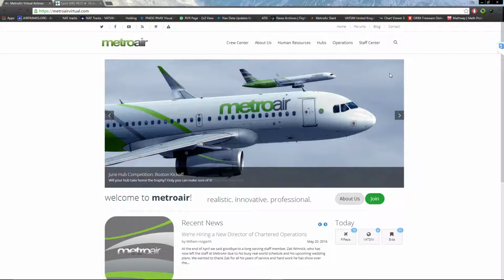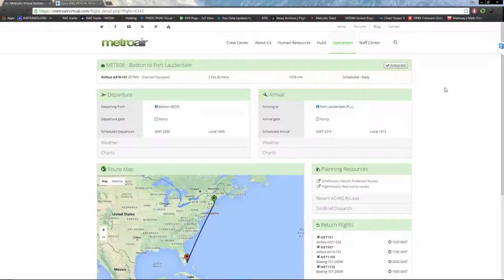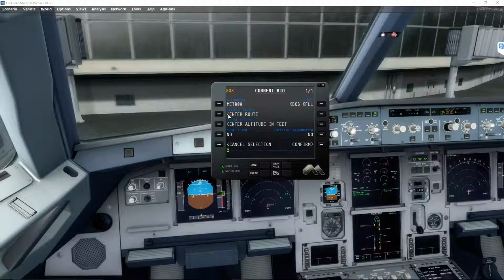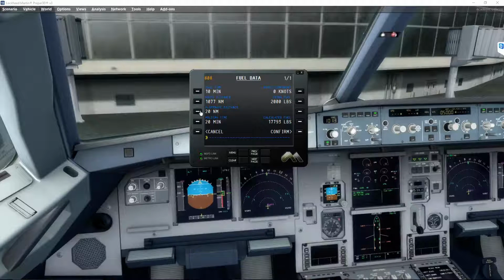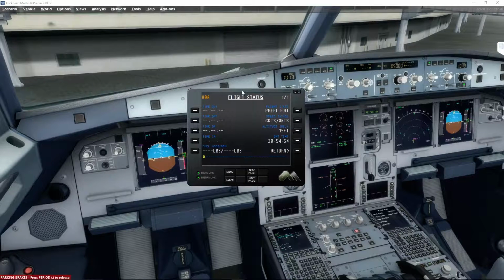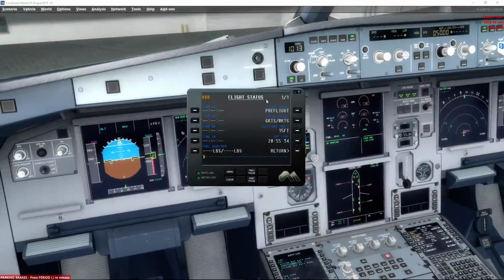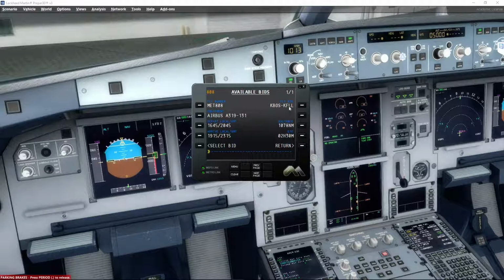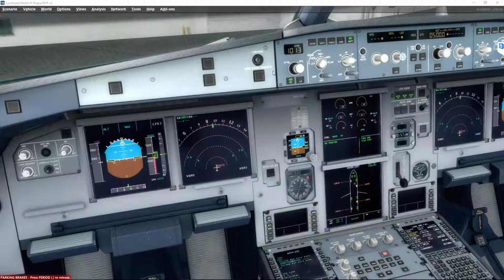ACARS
Make your PiRep reporting easier by using ACARS.